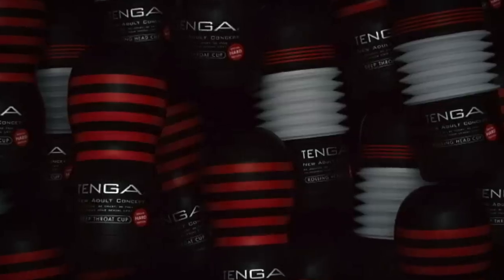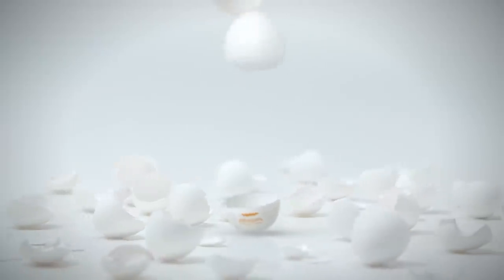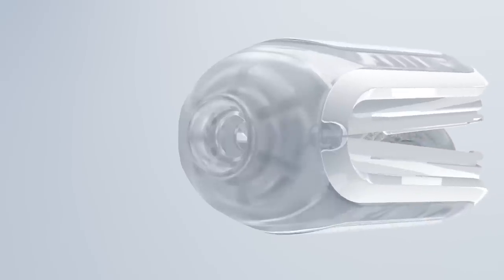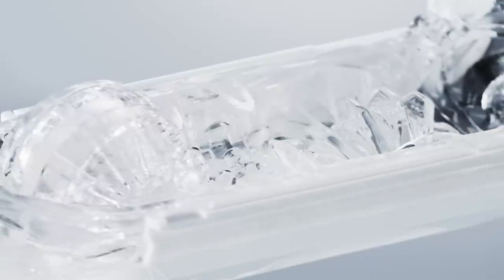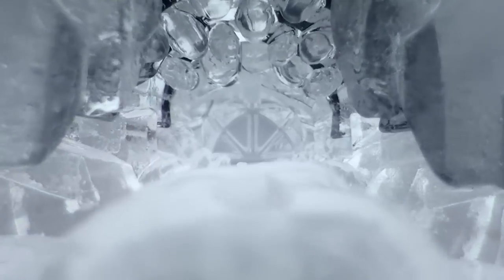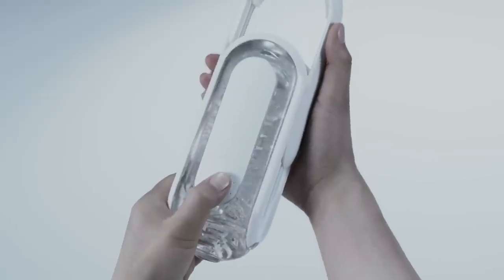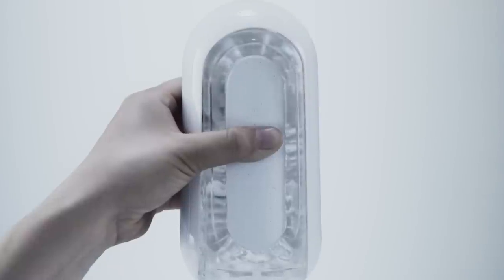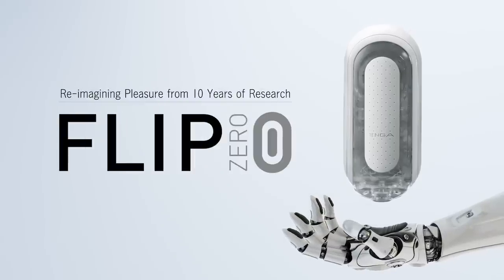TENGA FLIP 0 (ZERO) - Official Product Video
Zeroing in on the Possibilities of Pleasure!